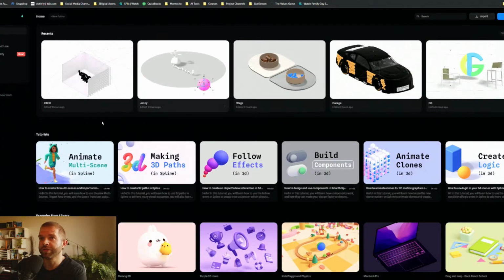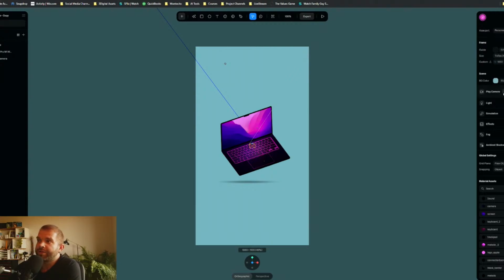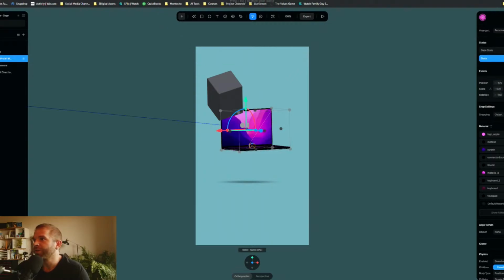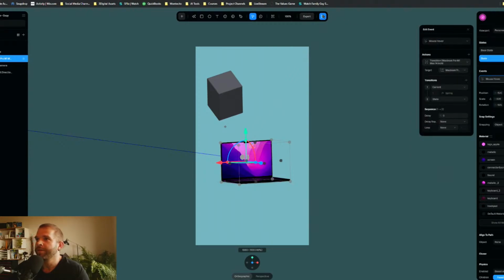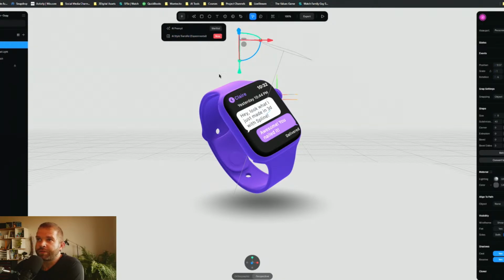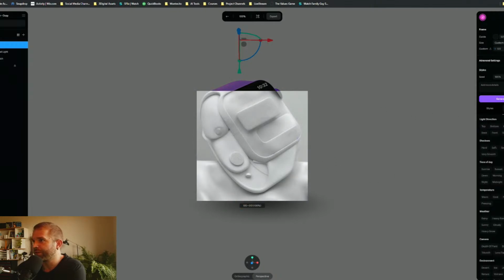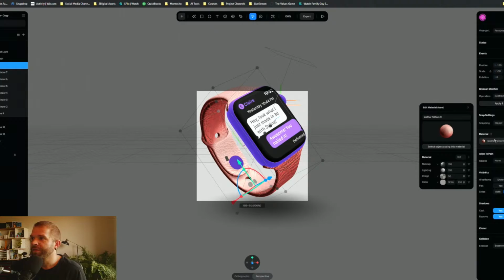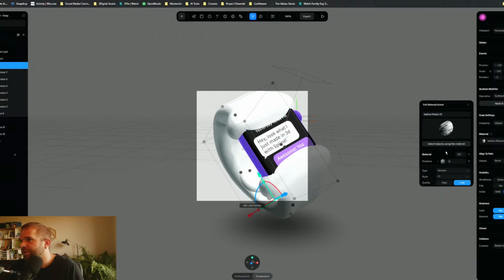Interactive AI-3D Web Scenes with Spline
Join us for an exciting live stream tutorial where we'll explore the powerful capabilities of Spline, an online tool for creating stunning 3D scenes for the web. Whether you're a designer, developer, or simply interested in web-based 3D experiences, this tutorial is perfect for you. We'll walk you through the process of utilizing Spline's intuitive interface and vast asset library to build captivating and interactive 3D web scenes. Discover how to design and animate objects, apply materials, and bring your vision to life with dynamic interactivity. Don't miss this opportunity to learn how Spline can elevate your web design skills and engage your audience like never before. Tune in and join us for an immersive journey into the world of Spline and web 3D scene creation.

SOCIALS

ASSETS